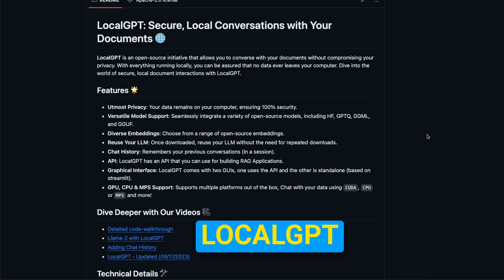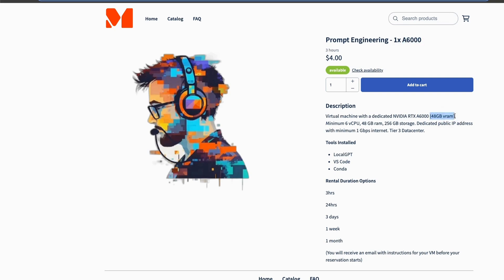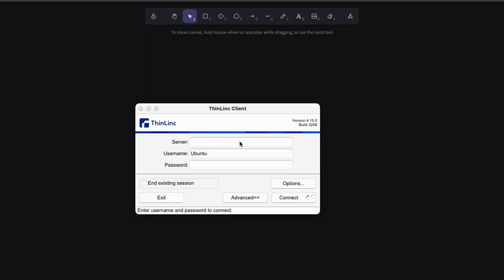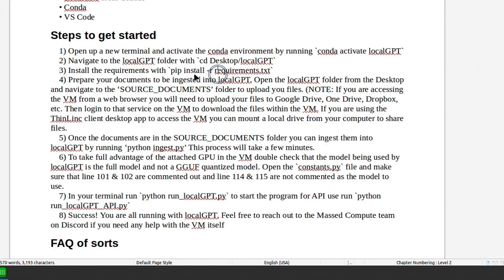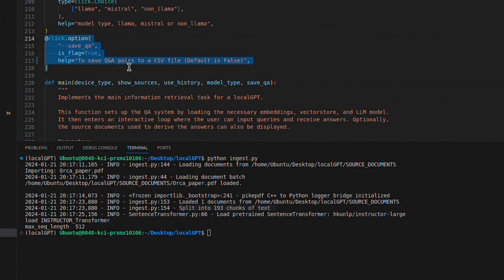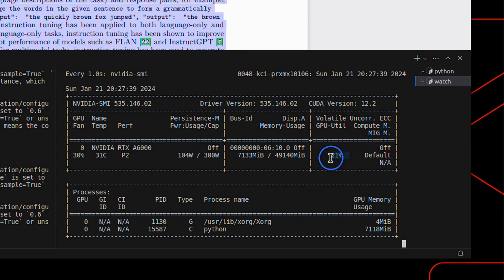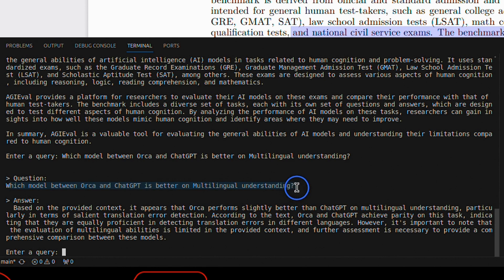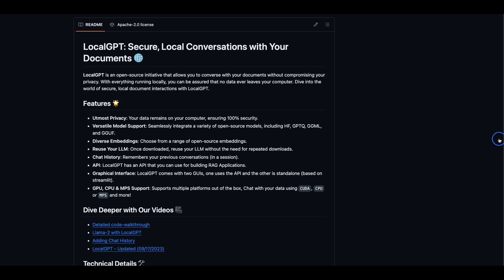LocalGPT: Convert Your Chats with Docs to Fine-tuning Datasets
You can use localGPT to create custom training datasets by logging RAG pipeline. You can use pre-configure Virtual Machine to run localGPT here:

TIMESTAMPS:
[00:00] Introduction
[01:29] Pre-configure Virtual Machine for LocalGPT
[03:13] Setting Up the Virtual Machine
[07:28] Creating a Vector Store with LocalGPT
[09:23] Logging User Interactions for training